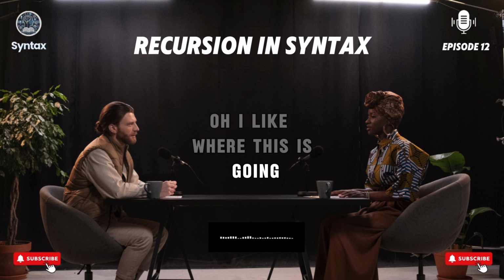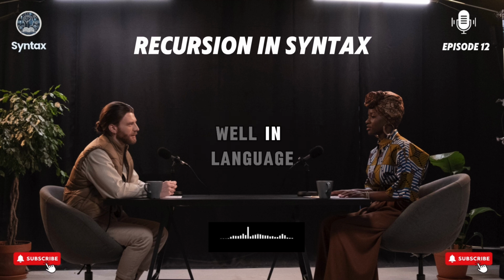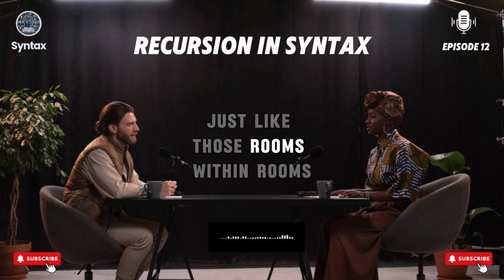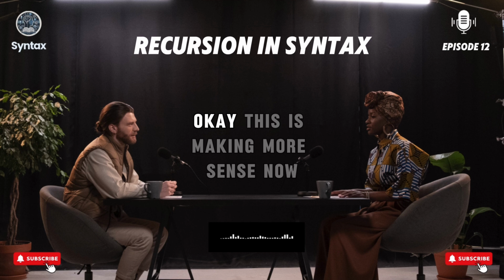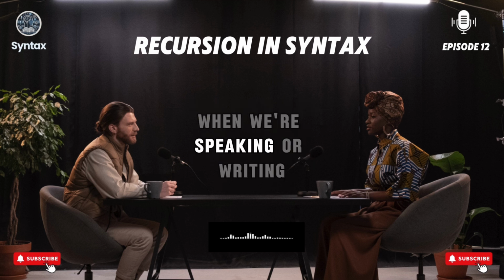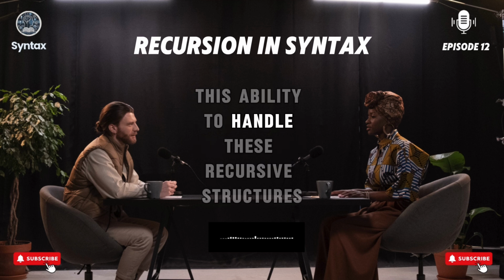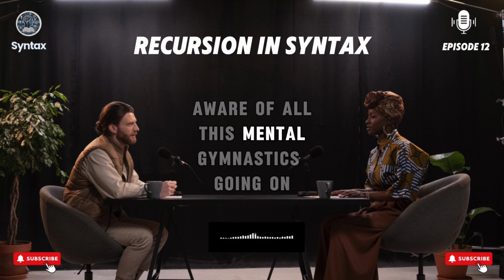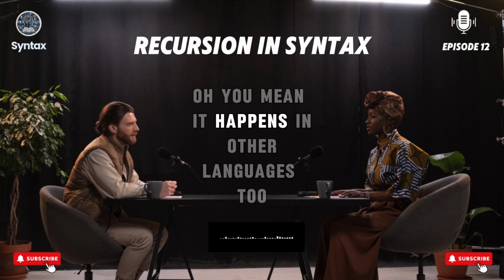5. Recursion in Language | Podcast on Syntax & Infinite Sentence Structure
Welcome to our linguistics podcast! 🎙️📚 In this episode, we dive into recursion in language—one of the most fascinating features of syntax. How can we embed phrases within phrases indefinitely? Why is recursion considered a defining property of human language?

From nested sentences to center-embedding, we explore how recursion allows for infinite creativity in communication. Join us as we break down its role in syntax, generative grammar, and cognitive science. 🎧✨